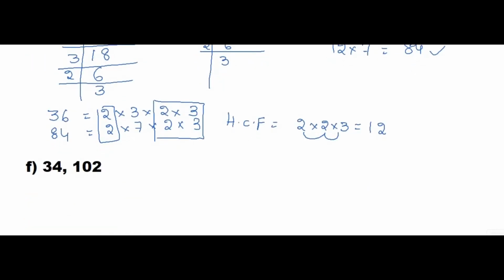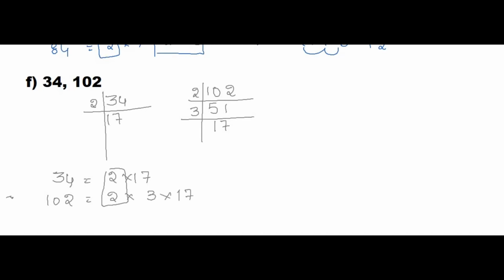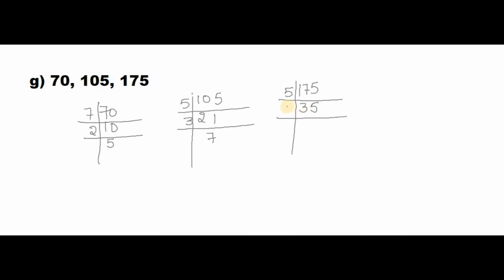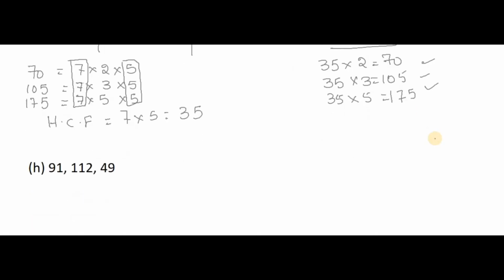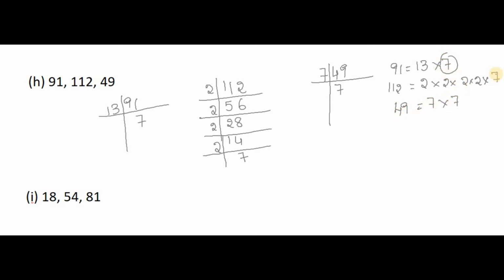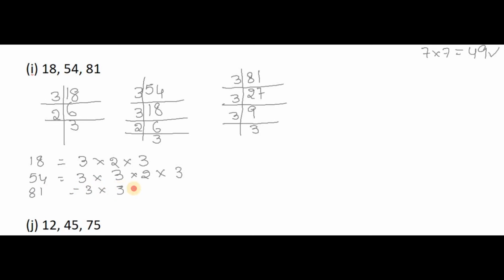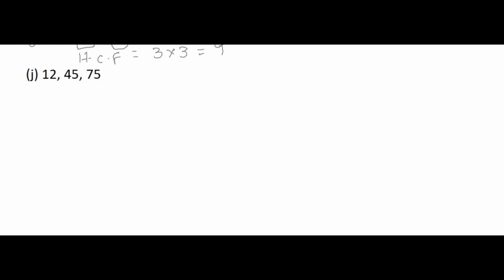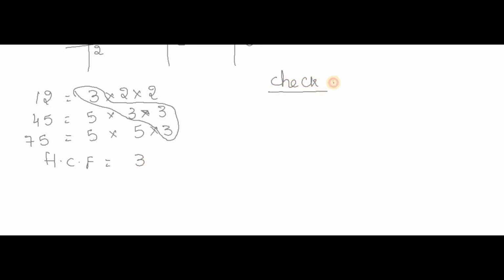EX 3 6 bit 1G,H,I